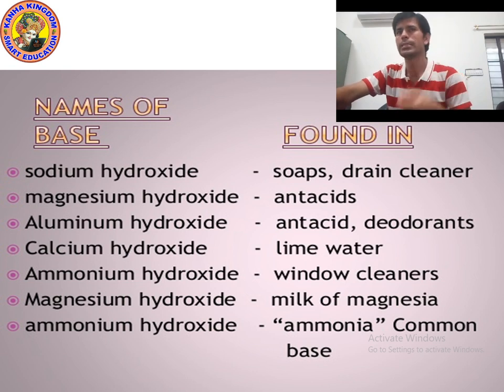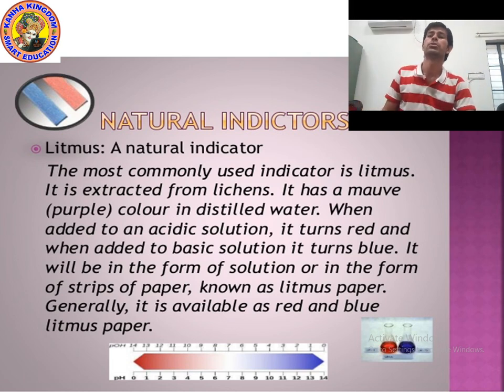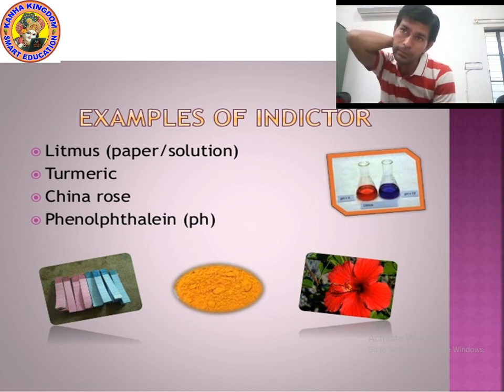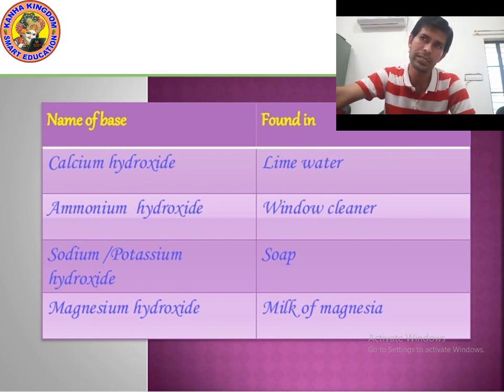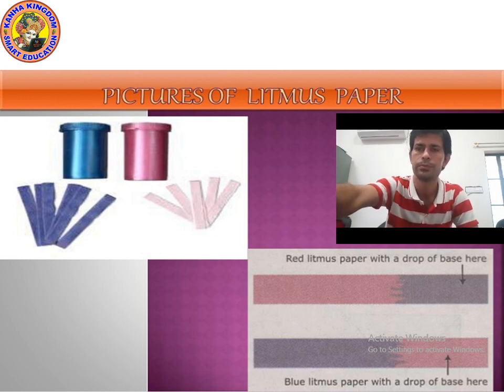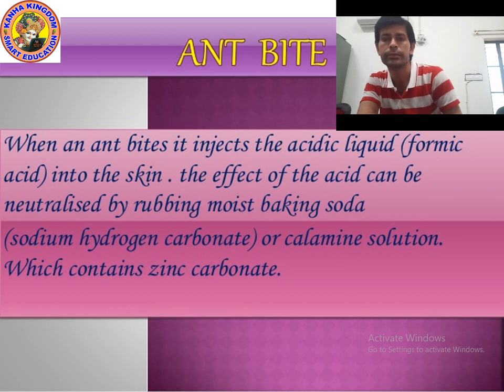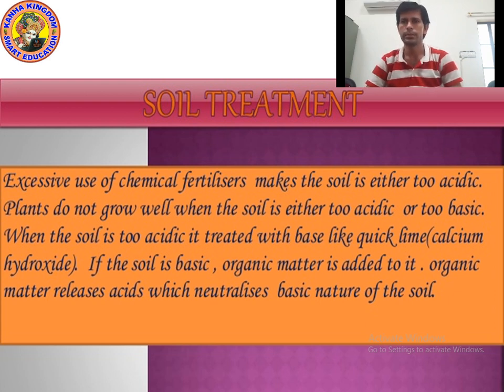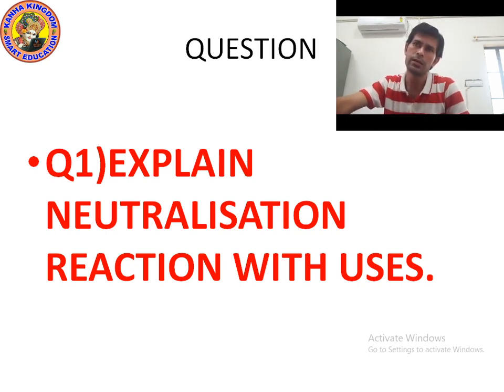SCIENCE SEVENTH ACID BASE SALT PART 3